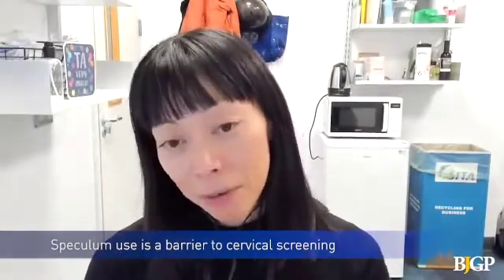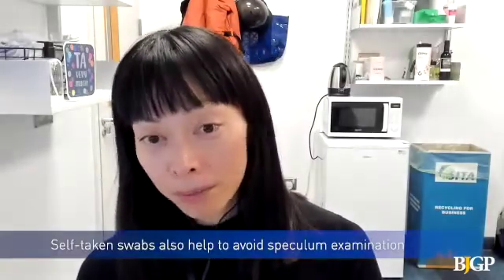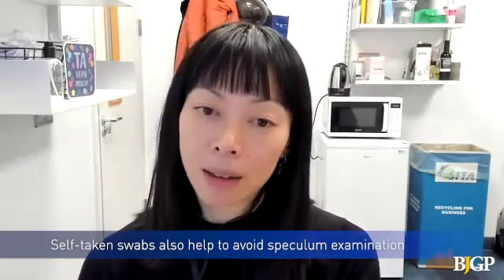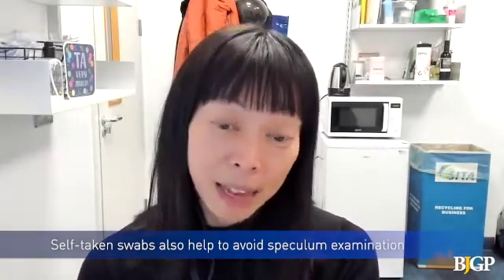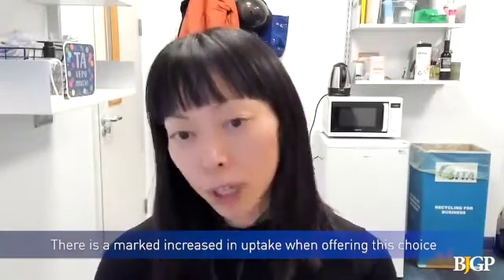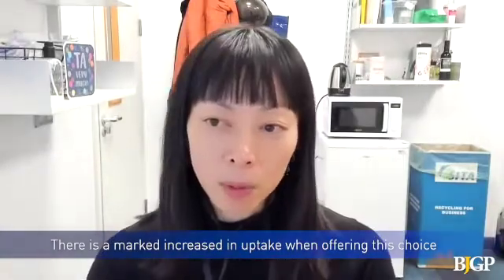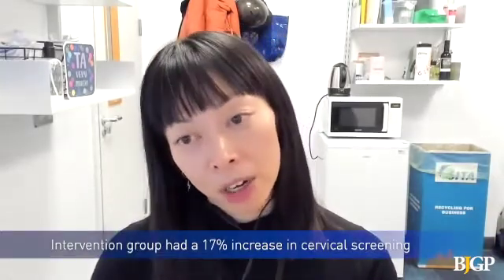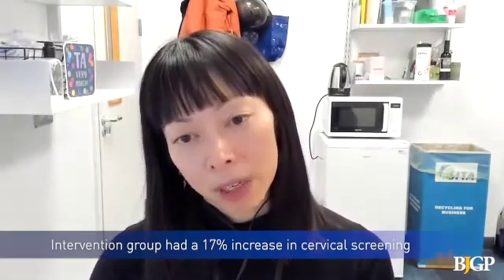Speculum-free cervical screening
In this 1.5-minute video Dr Anita Wey Wey Lim explains:
– Speculum use is a barrier to cervical screening
– Self-taken swabs also help to avoid speculum examination
– The intervention offered non-speculum clinical- or self-sampling
– There is a marked increased in uptake when offering this choice
– Intervention group had a 17% increase in cervical screening
– Speculum-free screening could be implemented now to improve uptake